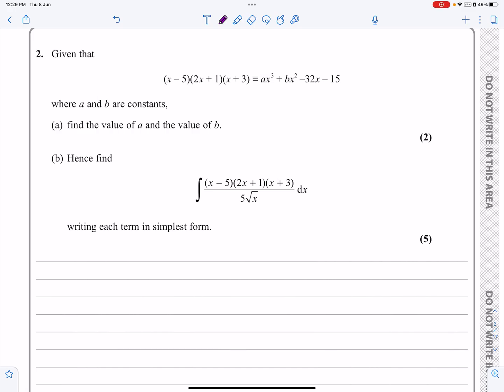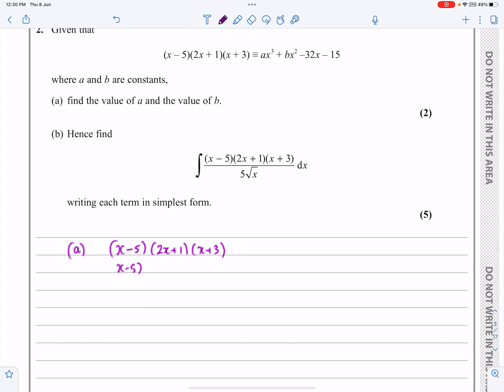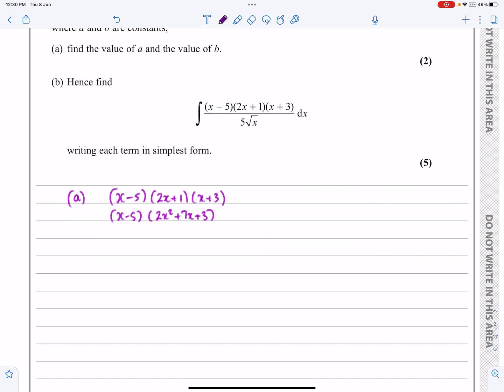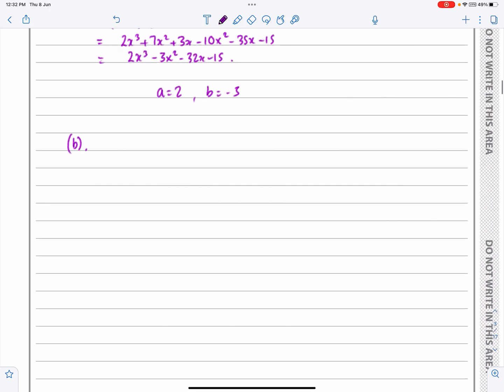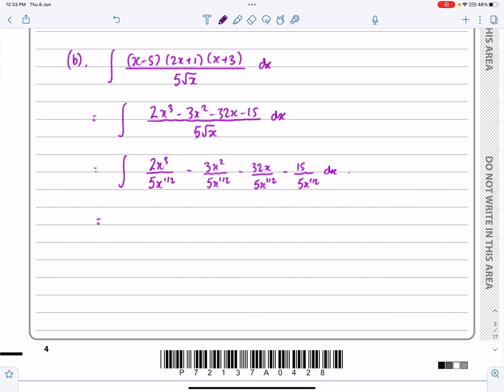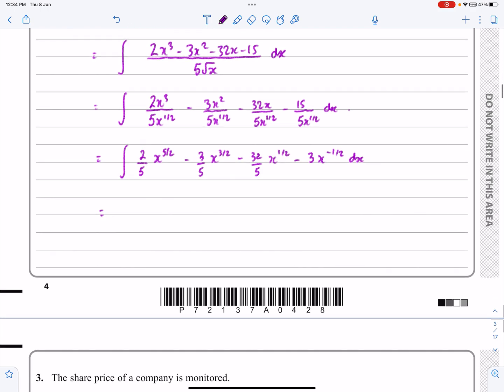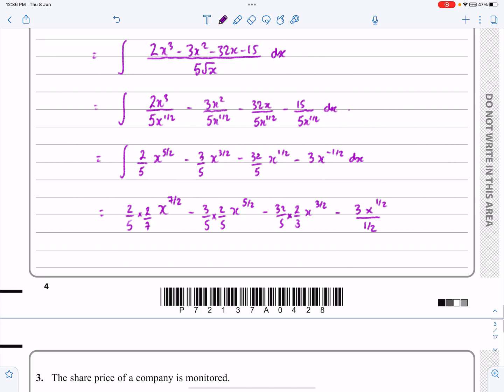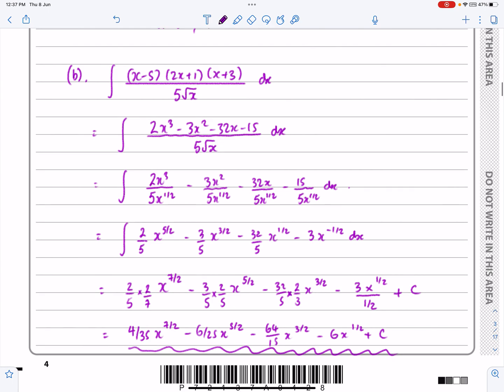IAL Edexcel Oct 2022 P1 Q2, Algebraic Expressions, Integration, Expanding Brackets, Pure, N Peters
IAL Edexcel Oct 2022 P1 Q2, Algebraic Expressions, Integration, Expanding Brackets, Pure, Nick Peters